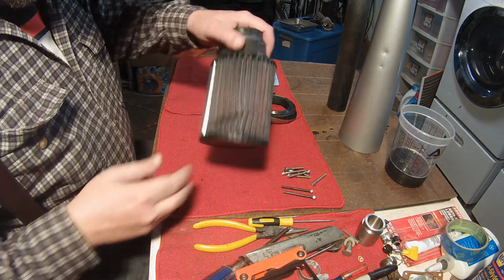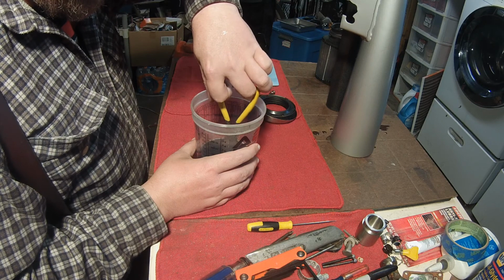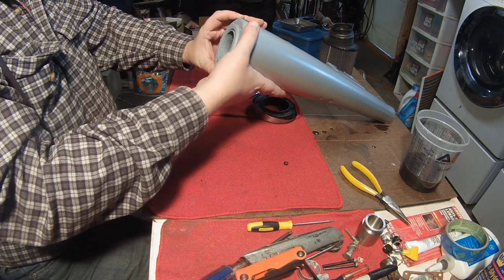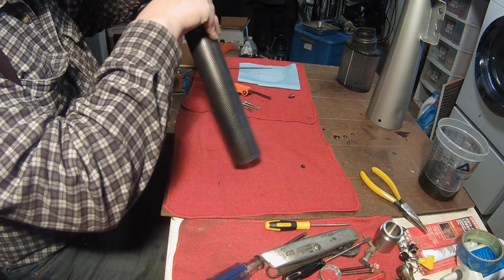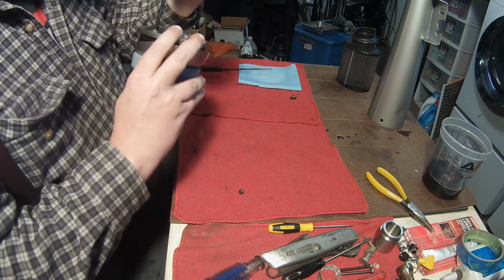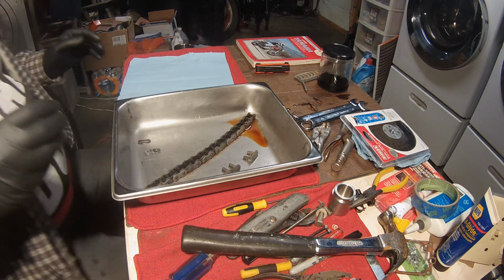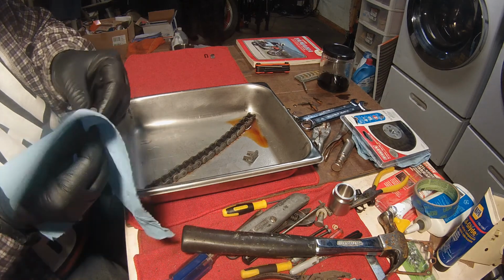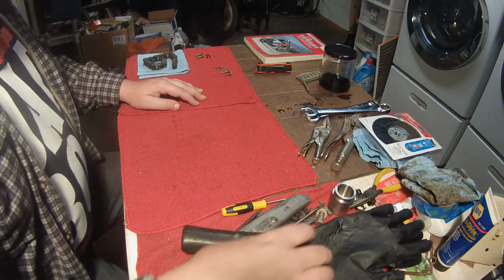Yamaha SR500 Part 22: Assembling the muffler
Quick look at the air filter, assembling the muffler, cleaning rust off part of the chain, looking through a repair manual I just got from eBay.